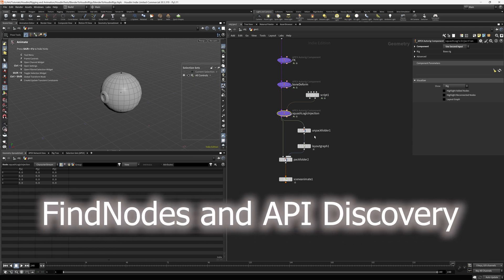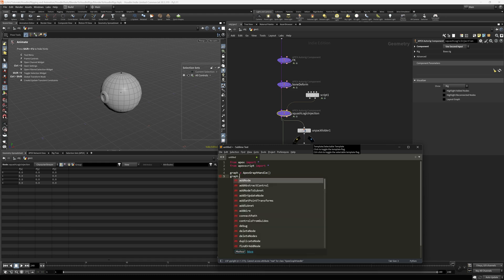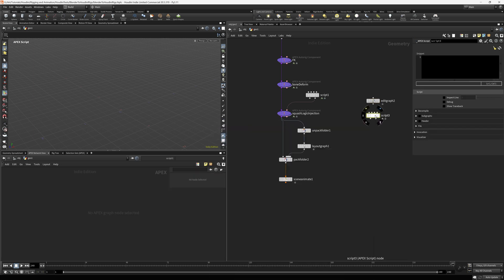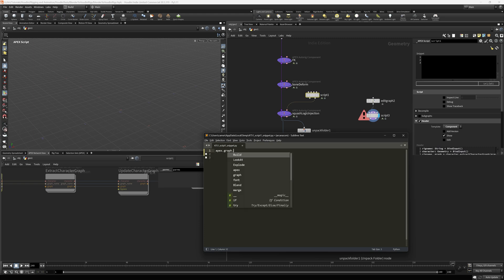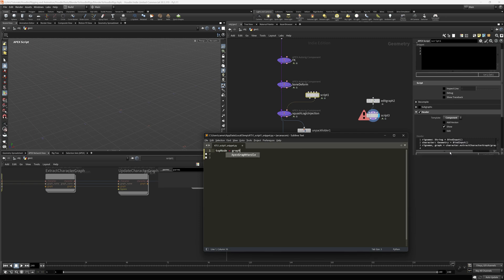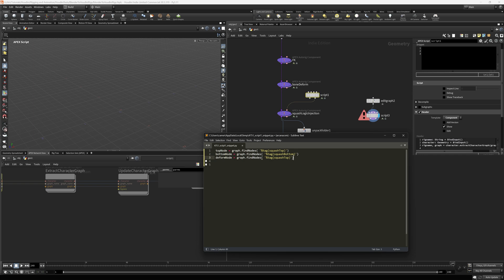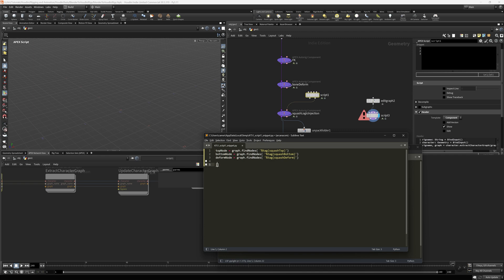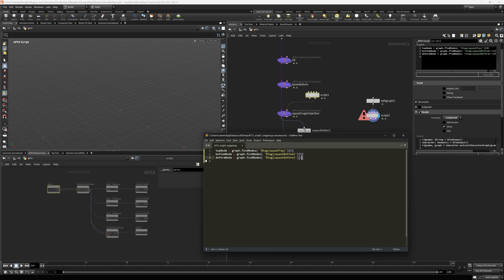05 Effective APEX Scripting: FindNodes and API Discovery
In this video I show how to discover the APEX Script APIs through a combination of using Sublime's LSP assisted autocomplete and the use of the APEX Script nodes decompile feature.

00:00:00 - Intro
00:00:48 - Drop an APEX Edit Graph node
00:01:18 - Output of edit graph node into second input on the script node
00:01:25 - Decompile feature of the script node
00:02:31 - Add the findNodes logic